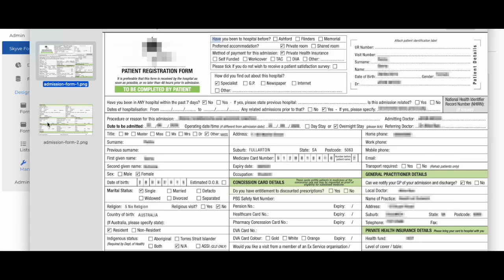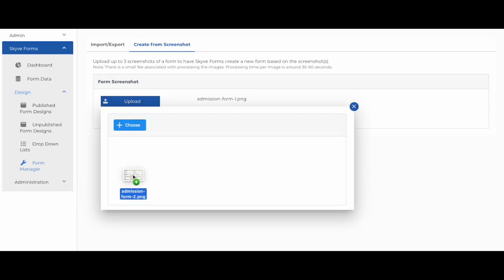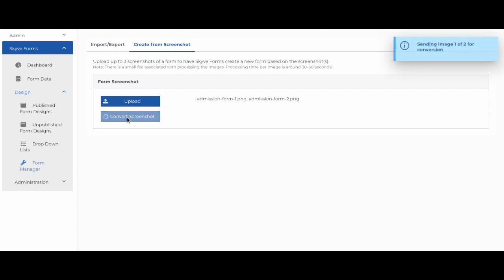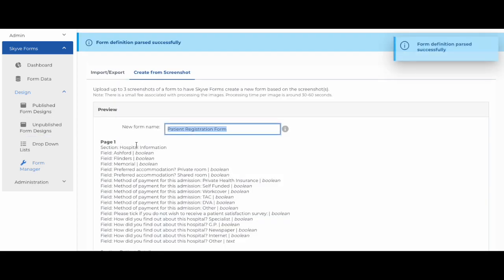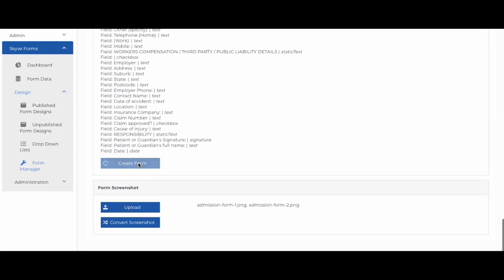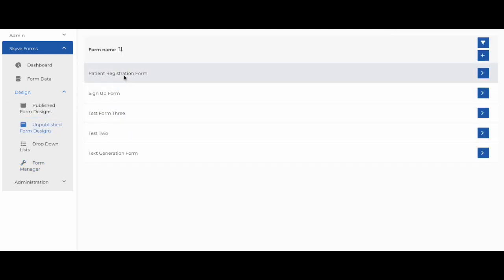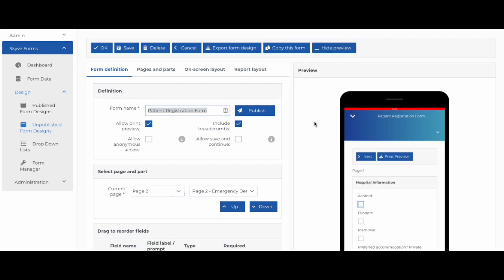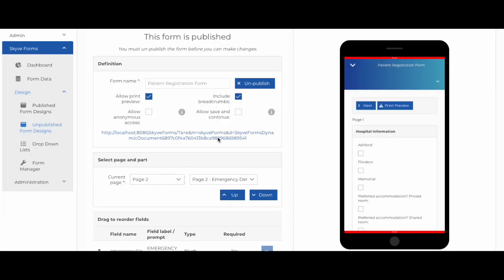Transforming Forms with AI: Skyve Forms Tutorial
In this video, we explore the integration of AI within Skyve Forms to expedite the process of digitising a hospital admission form. This demonstrates the transformation of a traditional PDF into a user-friendly online form using computer vision technology.

Screenshots are uploaded and sent to the computer vision API, which meticulously scans each screenshot, attempting to identify all the fields and sections in the screenshots. Typically taking 30 to 60 seconds per screenshot, this process is showcased in a time-lapsed format for efficiency.

Once converted, a draft form is created, which can be previewed and cleaned up prior to publishing and made available to anonymous public users or internal users of the application, depending on the form.